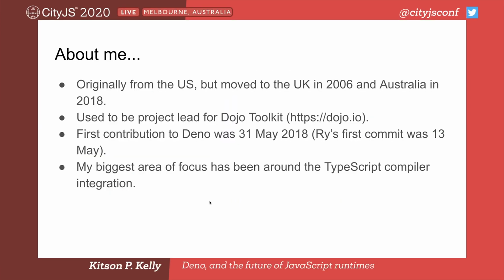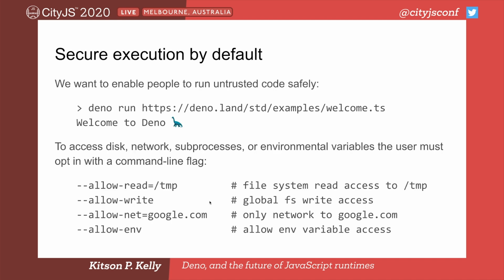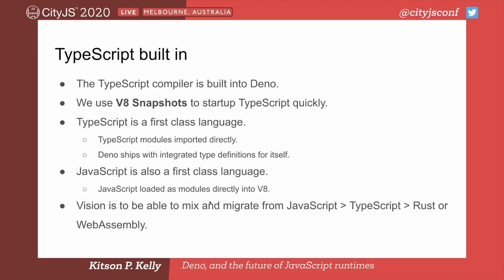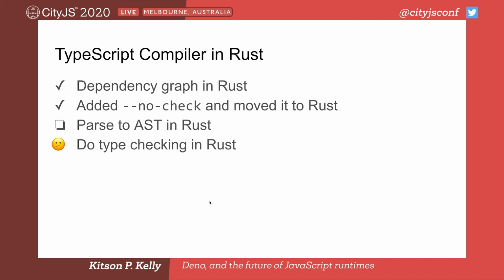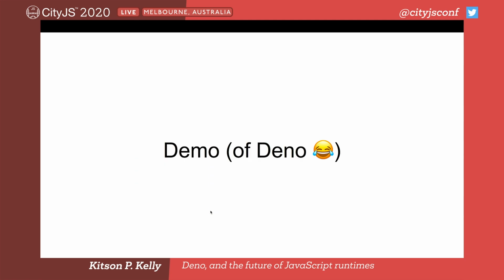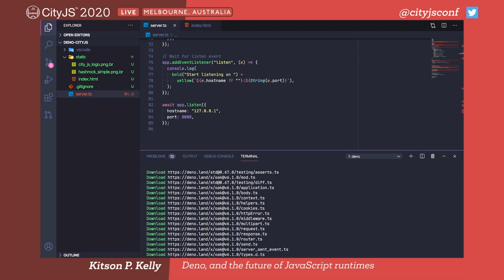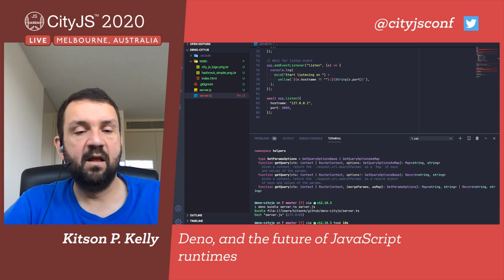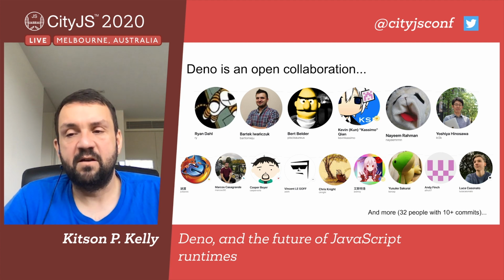Deno, and The Future of JavaScript Runtimes - Kitson P. Kelly - CityJS Conf 2020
Deno is a secure runtime of JavaScript and TypeScript built in Rust.  I have been working on it since its early prototype days and want to share some insights with you on what the current state of Deno is and runtimes in general.  I will explain how Deno works, what the future of Deno looks like, and what sort of challenges and problems come with running JavaScript and TypeScript.

Bio
An IT consultant by day, a long-term contributor to Deno by night.  Prior to ThoughtWorks, was CTO at SitePen, ran technology at NOW TV, worked for Sky for several years as well as other IT consulting firms.

Deno contributor, ex-maintainer of Dojo, creator of Oak Middleware Framework for Deno